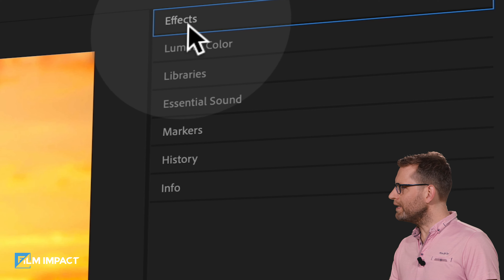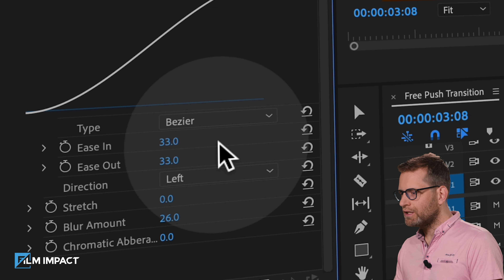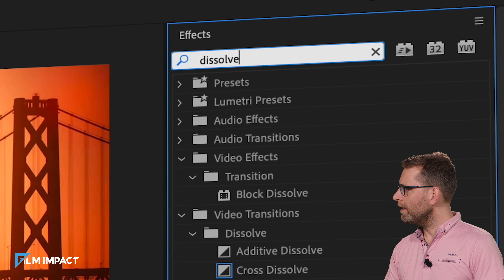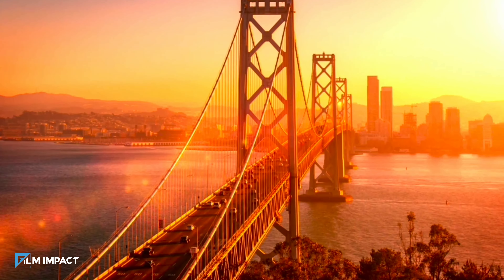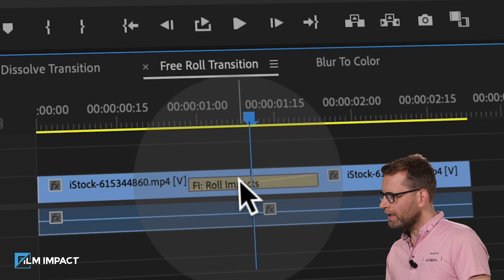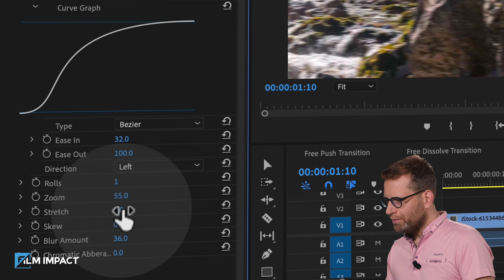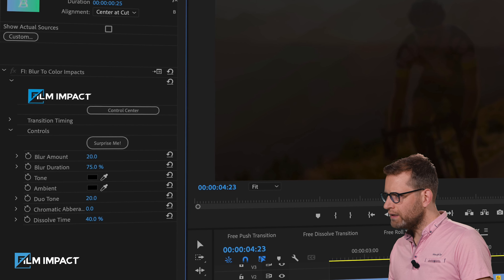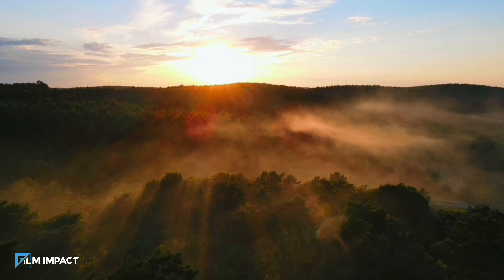Film Impact's 4 Video Transitions That Are Always Free!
What if you don't have the budget and still want to enjoy the Film Impact premium video transitions?

We offer 30 days of free access to our entire library of effects. When the 30 days end, you get to keep 4 video transitions for free.

Use it for free for any video project you got. Even for commercial videos!

Check out the 4 free video transitions!

1. PUSH IMPACTS

2. DISSOLVE IMPACTS

3. ROLL IMPACTS

4. BLUR TO COLOR IMPACTS
Check out all of our transition!/?utm_source=youtube&utm_medium=youtube&utm_campaign=youtube-vid

Film Impact is the leading company in Premiere Pro video transitions. Jaap H. Boerhof originally founded Film Impact in 2010. Back then, Jaap was working as a self-employed video editor for about a decade. Today Film Impact offers a broad range of creative tools and video transitions for Adobe Premiere Pro that are being used all over the world. Our Qualities include building premium video plugins using technical knowledge and a creative mindset. We aim to create professional video editing tools that are easy to use, versatile and stable. Our Team is small and flexible. We've got three people designing and programming professional creative tools for you.